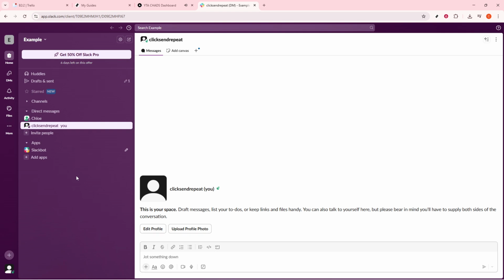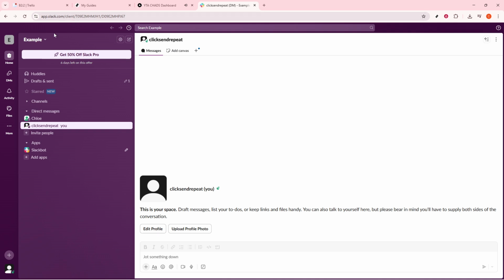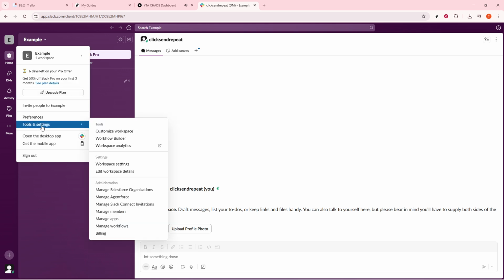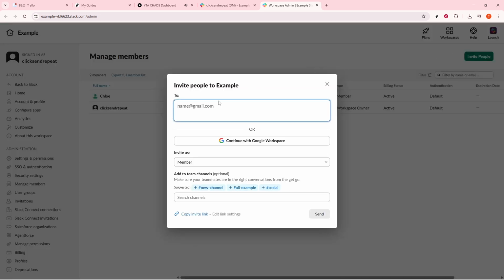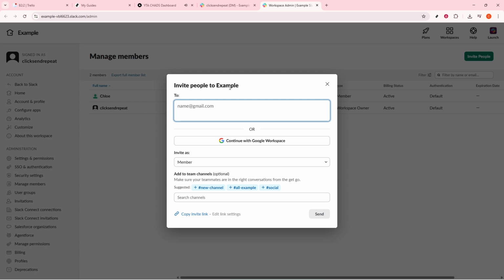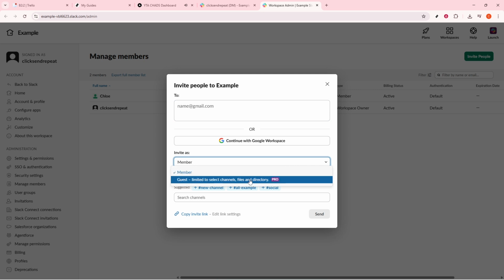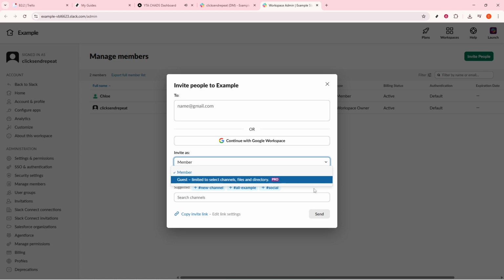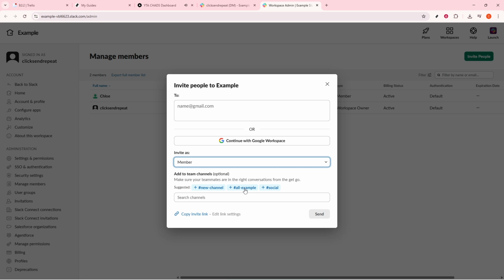How To Add External Partners In Slack Slack Tutorial 2025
Want to collaborate with clients, vendors, or external partners in Slack? This full 2025 Slack tutorial on how to add external partners walks you through the step-by-step process to securely invite and manage guests in your workspace. Learn how to add single-channel or multi-channel guests, assign permissions, and ensure your internal communications remain private while giving external collaborators the access they need. We’ll also cover best practices for managing guest accounts, controlling visibility, and troubleshooting common issues. Perfect for businesses, project managers, and team leaders, this guide ensures smooth collaboration with external partners without compromising security or workflow efficiency.